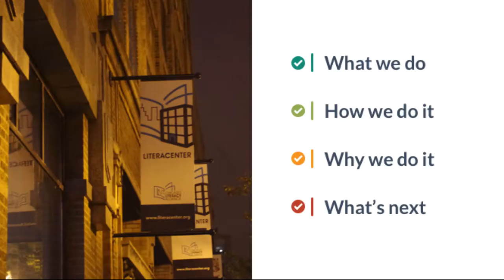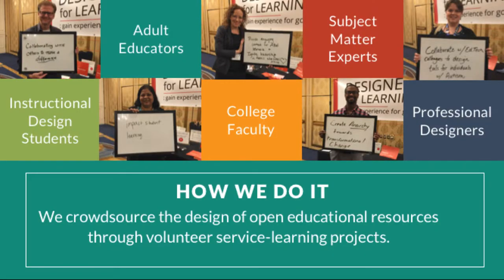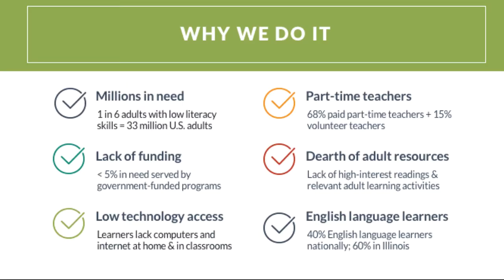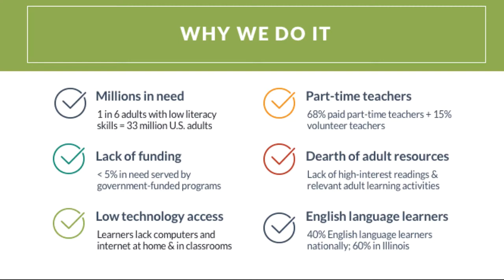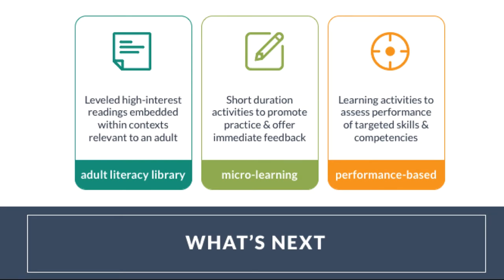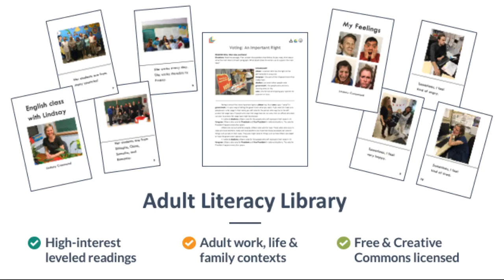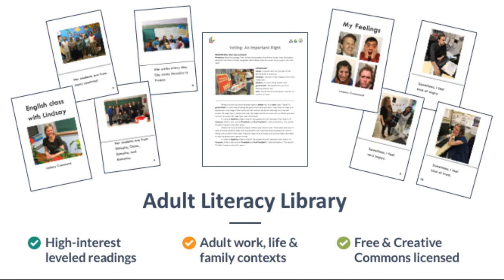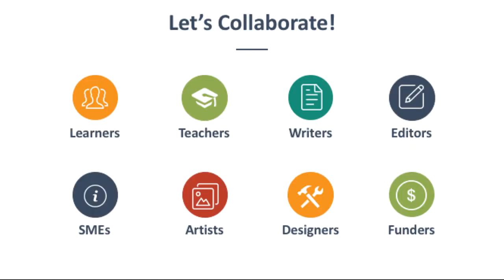Chicago Literacy Alliance Confab February 20, 2018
In preparation for the Chicago Literacy Alliance Confab on February 20, 2018, Jennifer Maddrell recorded her session for those unable to attend the live event. She reviews Designers for Learning's past, current, and future instructional design projects to serve adults struggling with low literacy skills.